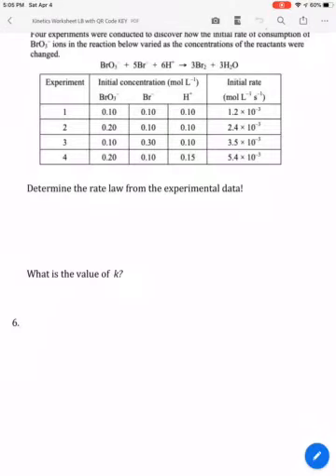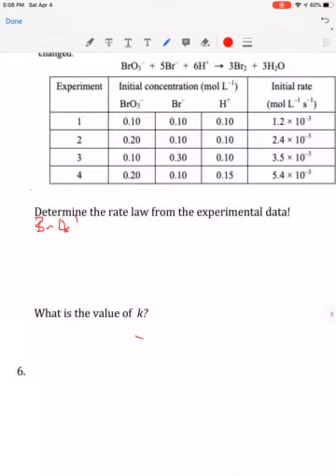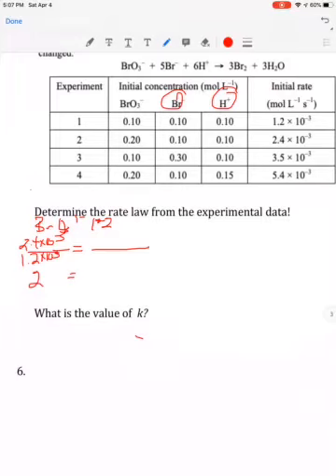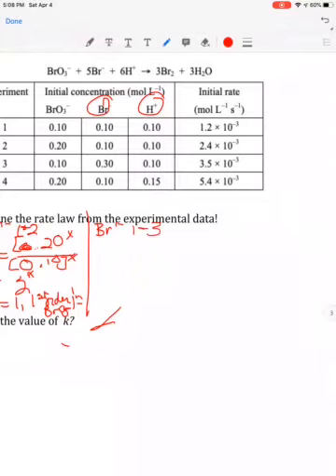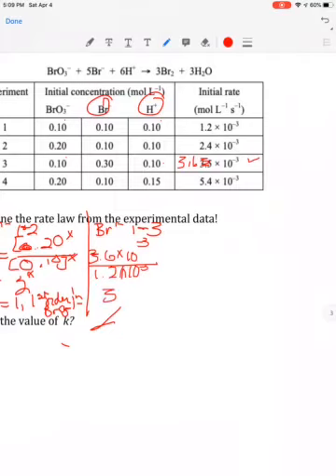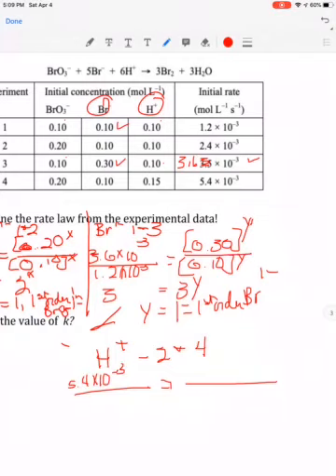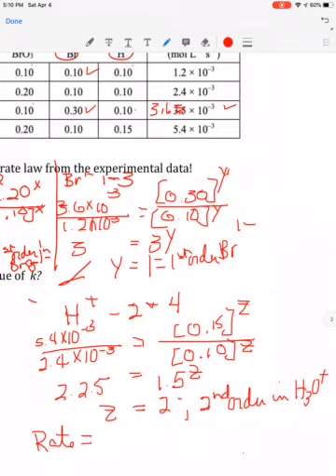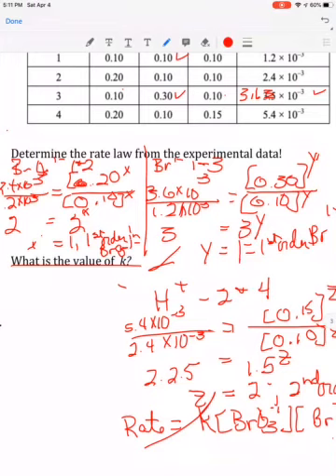LB Kin WS 05